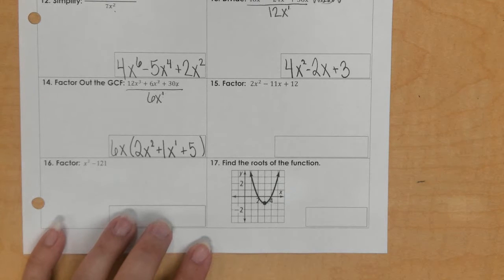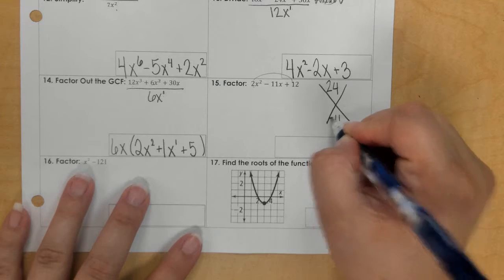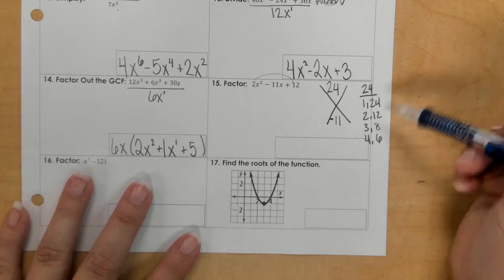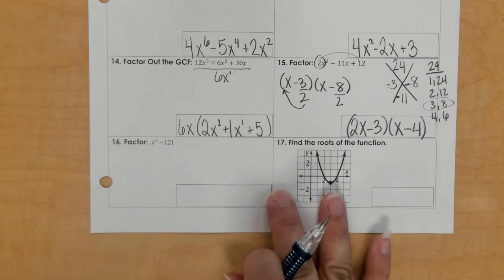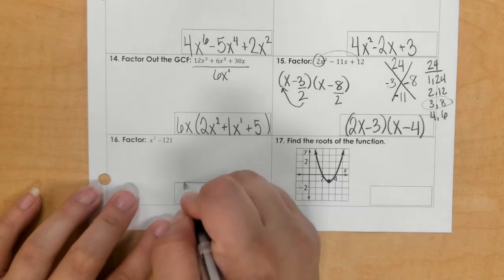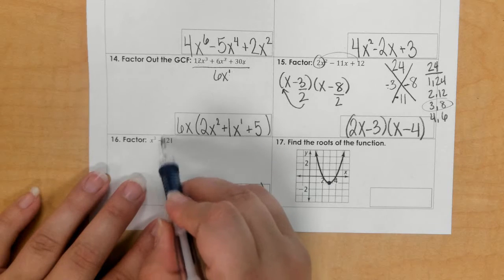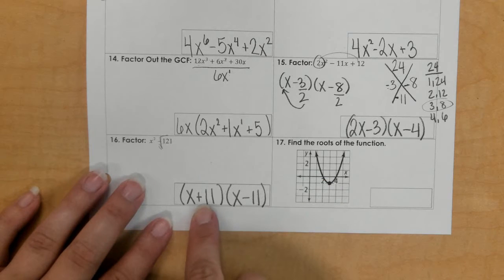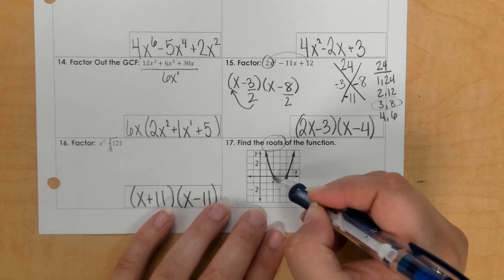Alg 1-2 FE Review #2 Part 2 - problems 15-19